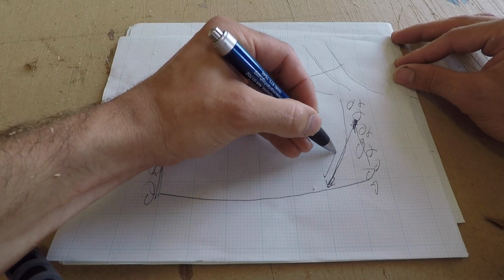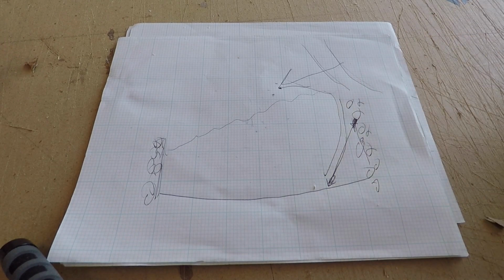Hydrofoil BUNGEE LAUNCH and pumping (homebuilt foil)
Gave this bungee handle some test and so far so good! At the beach we can get a longer stretch to gain more power for the start.

This is the foil I was using (2300 wing) which is perfect for pumping.

Clearwater foils is all about building your own hydrofoil. step by step showing how to build a hydrofoil for kitefoiling, foilsurfing, foilpumping, and more. Also a wide range of videos on how to build foilboards.